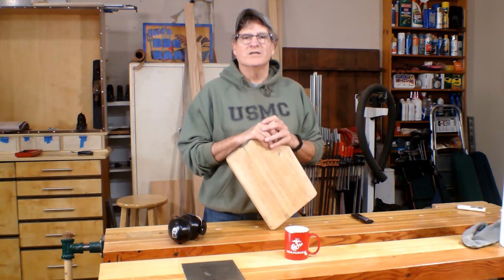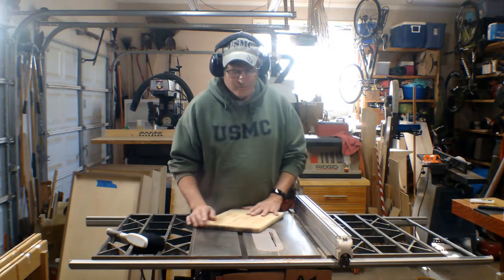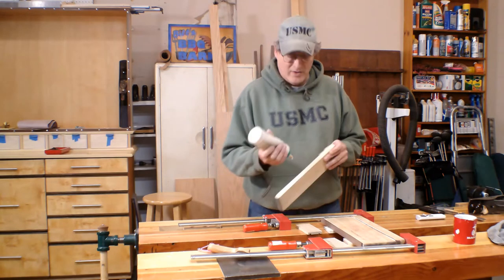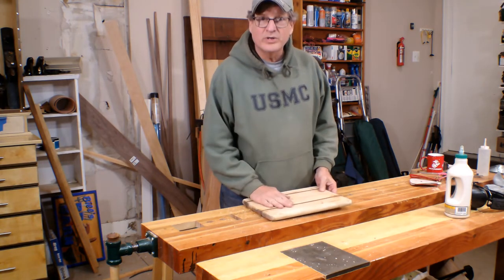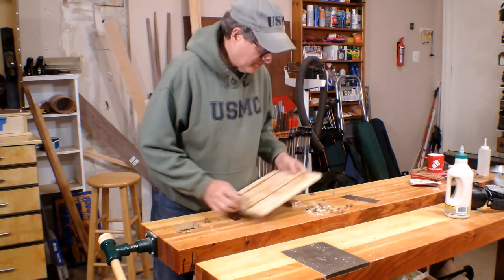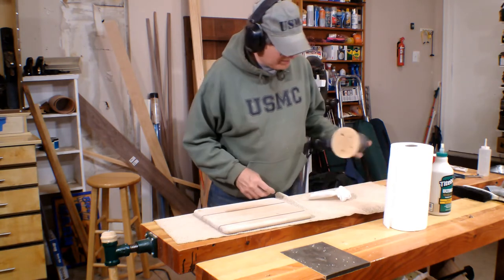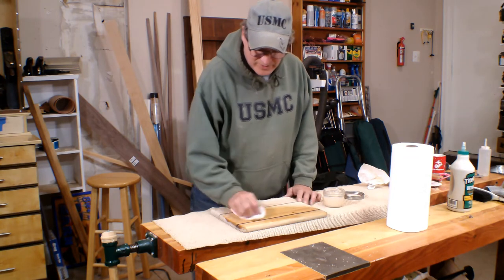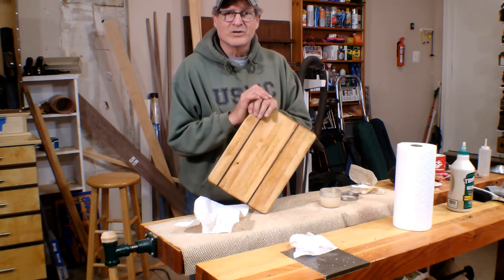How to Fix, Repair, and Restore a Cutting Board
Here is an easy way to fix, repair, restore your cutting board.

Tools & Materials You May Need

Forrest Woodworker II 10 Inch 40 Tooth Blade
Titebond III Waterproof Wood Glue
Bessey Revo Clamp Set (4)
Wixey Digital Angle Gauge
5” Random Orbit Sander Porter Cable
5” Sandpaper Disks 70pcs Assortment

Food Grade Mineral Oil
Organic Yellow Beeswax Pellets